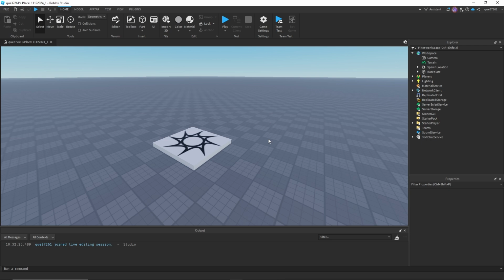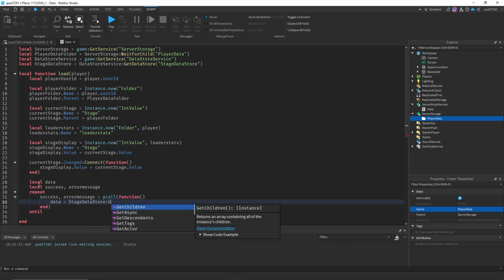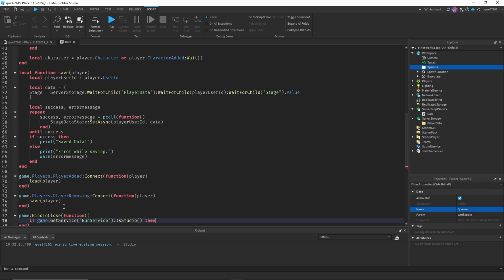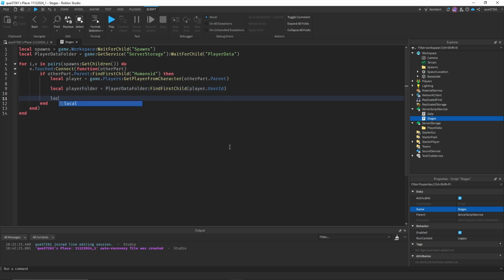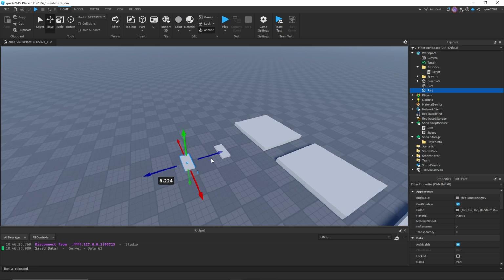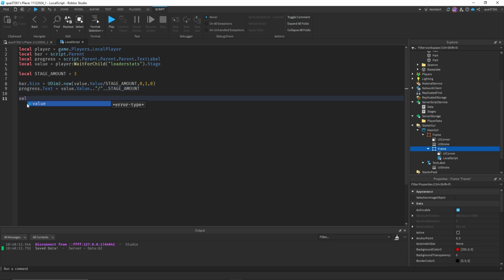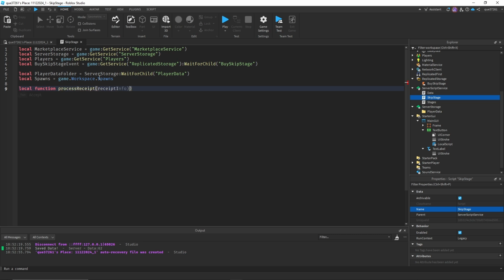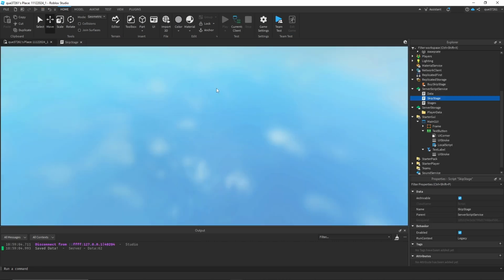[EASY] How To Make A Complete ROBLOX OBBY GAME Tutorial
This video is the first of many in my goal to upload daily for the entire month of November. Let me know if you have any ideas you would like to see made.

This video is a lot longer than usual, and took some time to edit.

This video goes over creating a Roblox obby game. Making Saving Stages, Kill Parts, Skip Stage Dev Products, and UI!

Intro/Outro Music: Janice by detahjae